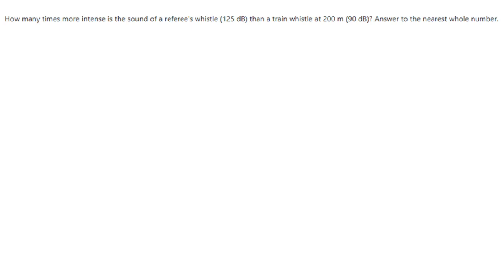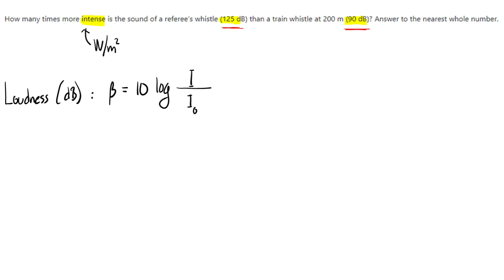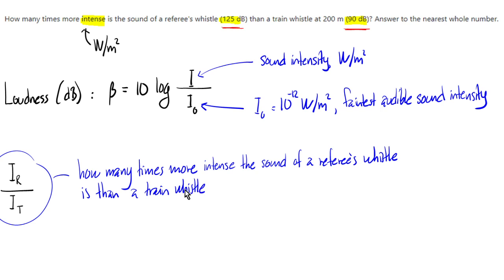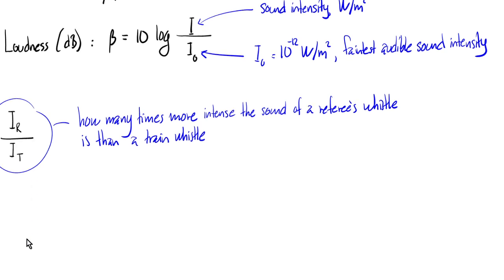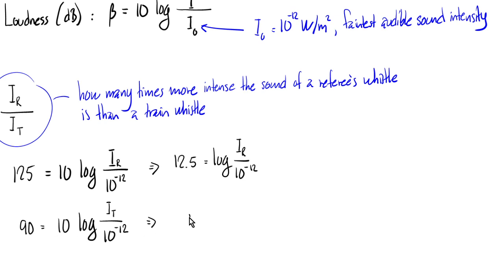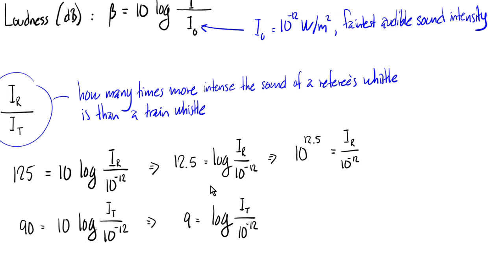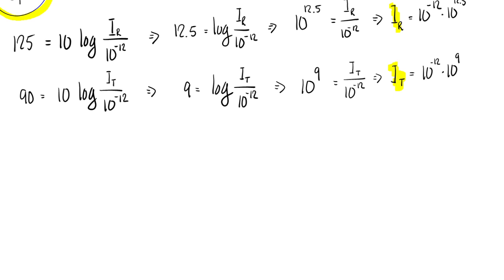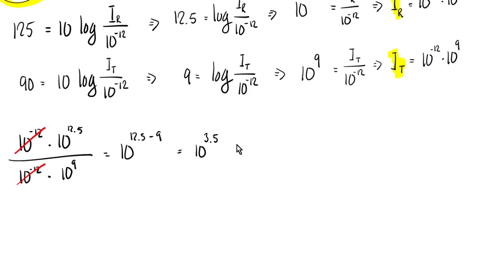Solving Exponential Equations Using Logarithms 4